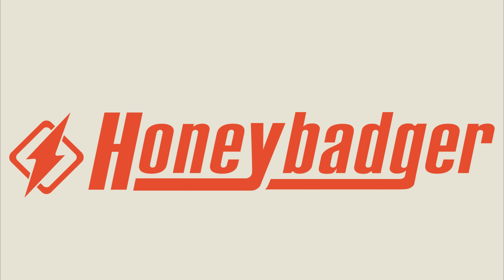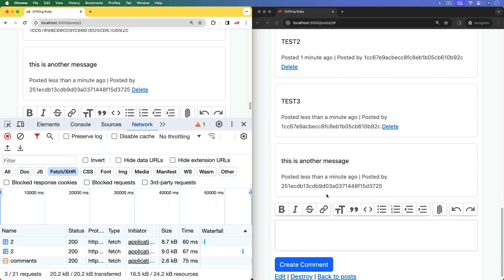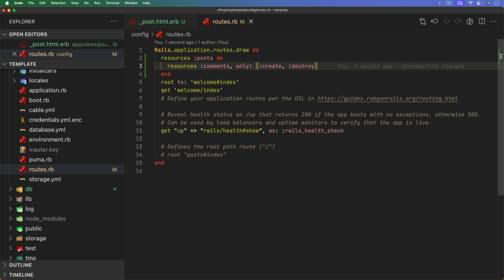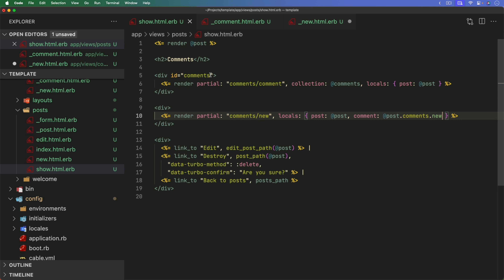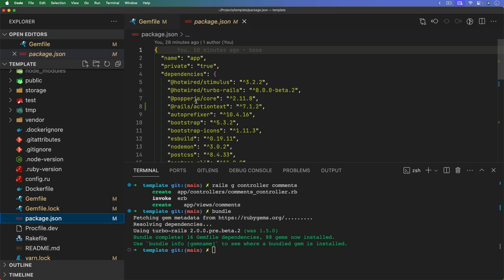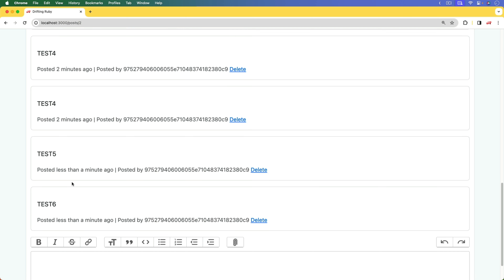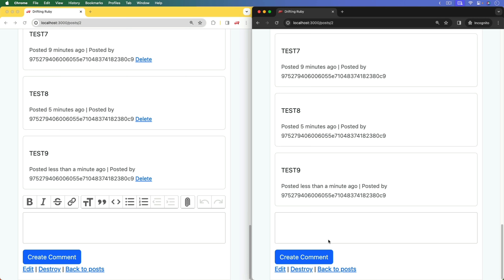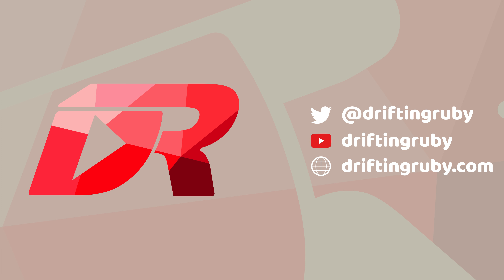Episode #436 - Turbo 8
With Turbo 8 comes a lot of new features and in this episode, we'll explore an upgrading a blog post with comments to add in the new functionality.

00:00 - Introduction
04:12 - Setting up the base code
15:01 - Updating turbo-rails and turbo
17:02 - Fixing Comments#create
19:20 - Broadcasting comments
21:24 - Broadcasting refreshes
23:52 - Fixing refreshed new comments
24:56 - Broadcasting post changes
25:57 - Final thoughts